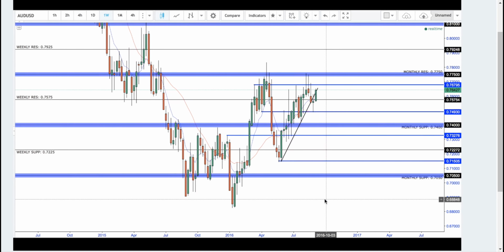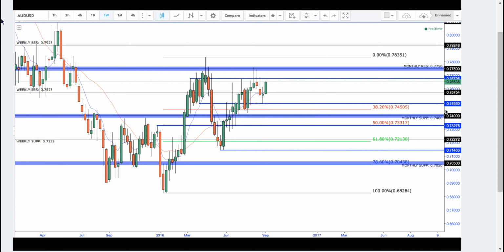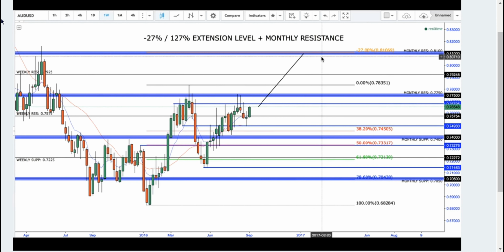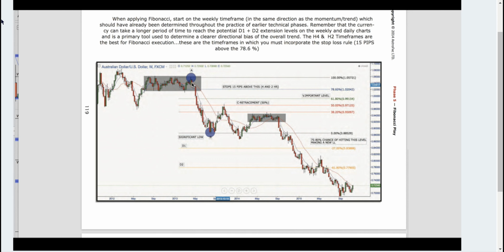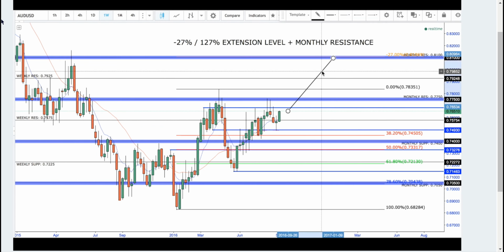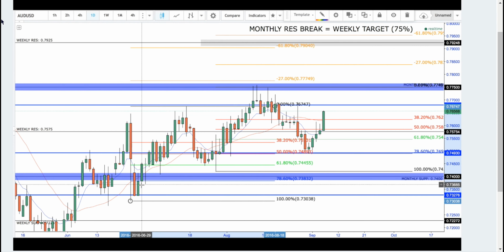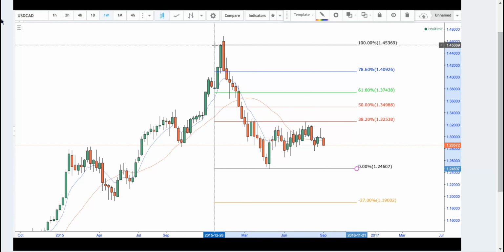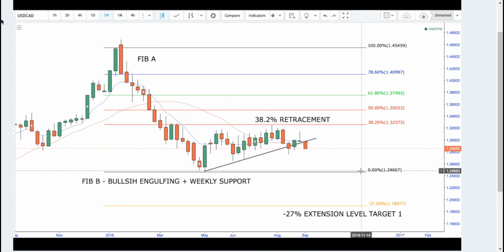6.2 Fibonacci Principles Retracement Extension